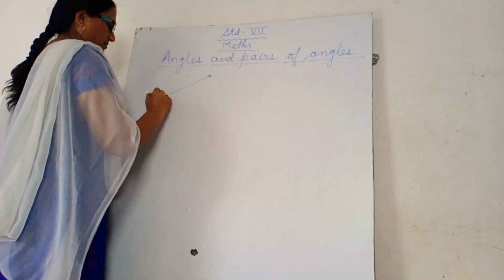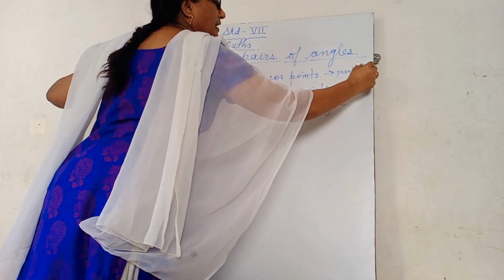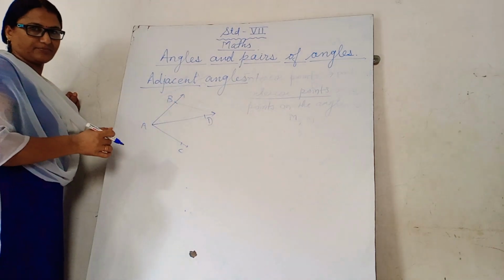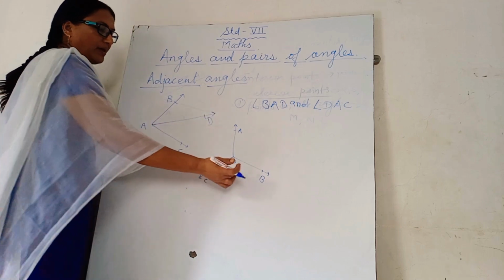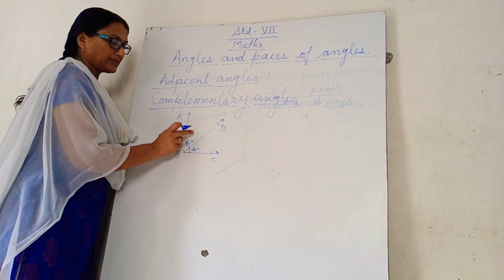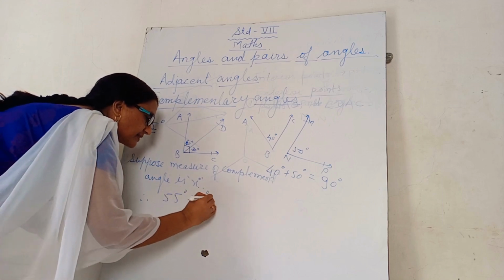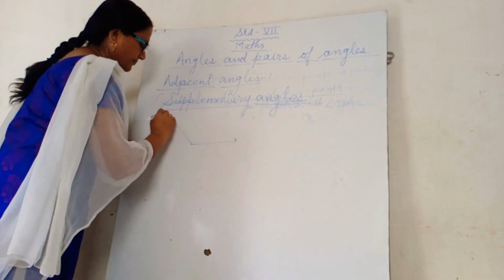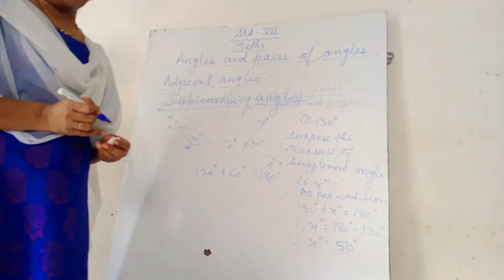Angles and pairs of angles :- For 7th STD , (Part 1)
In this video we learnt Angles and pairs of angles 1):- Interior points
                                                                                           2):- Exterior points
                                                                                           3):- Adjacent angles
                                                                                           4):- Complementary
                                                                                           5):- Supplementary
                                                                                                  Angles